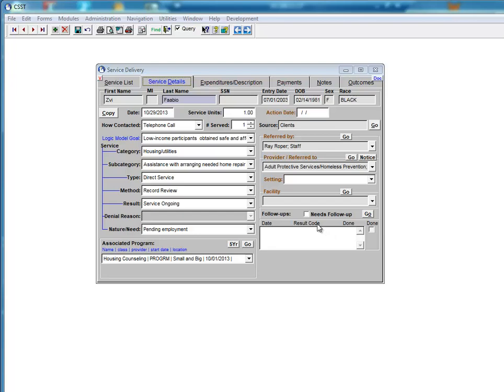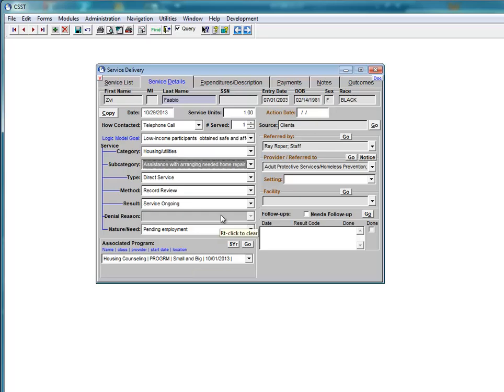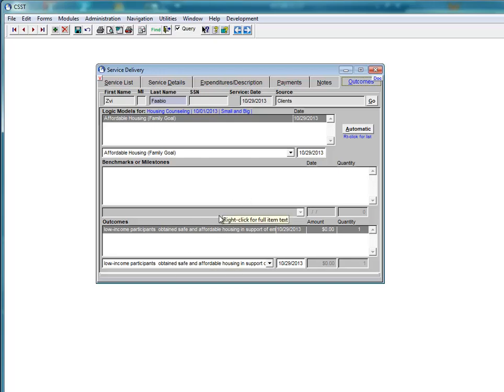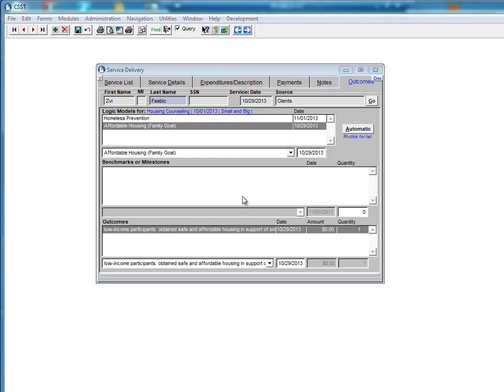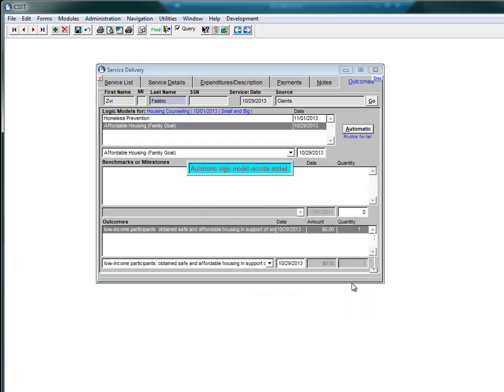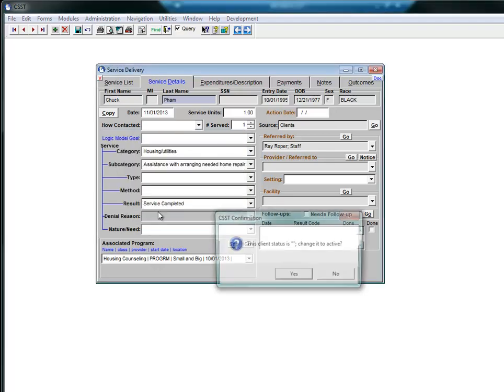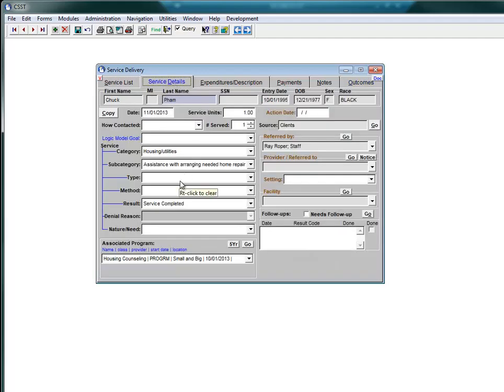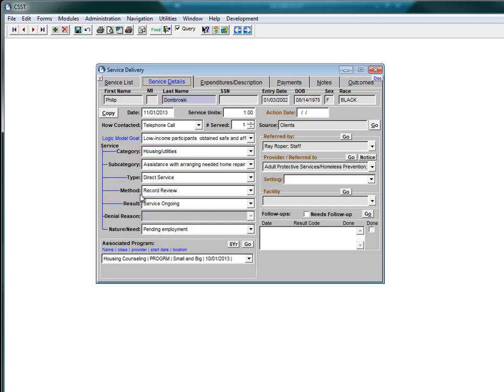Service Delivery Automating Logic Model Outcomes Part 4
Use of the Outcomes page "Automatic" button to set up one or more Logic Model and Benchmark/Outcome records to be automatically added to newly entered service delivery records. Click the full screen icon in the lower right corner of the video window to enlarge the window enough to read details. Then use the small "gear" icon in the lower right corner to set the "Quality" (resolution) to 720p.